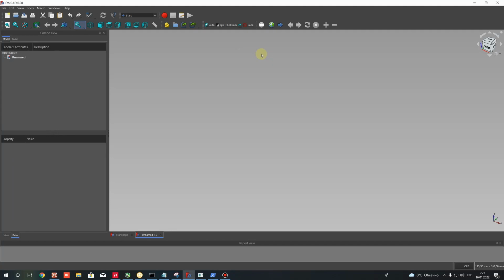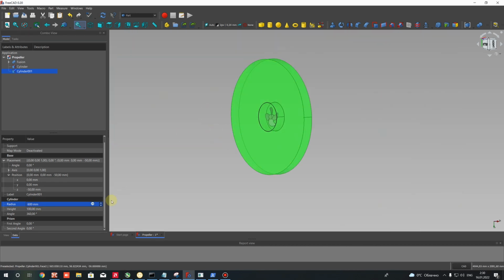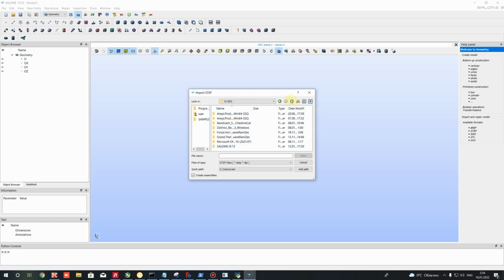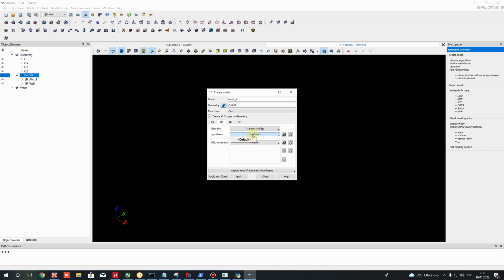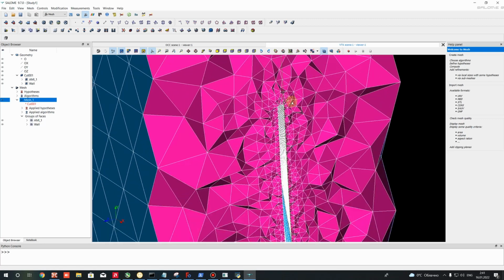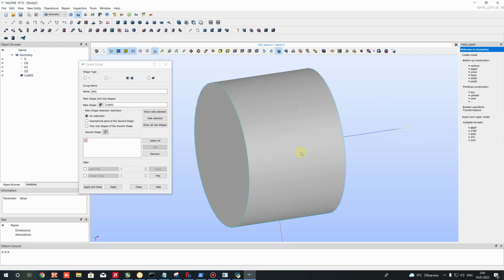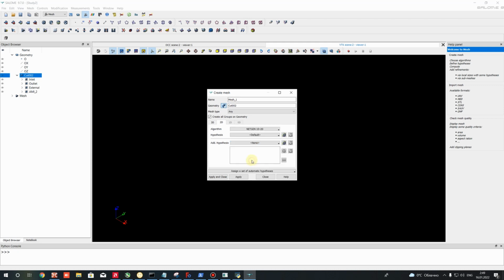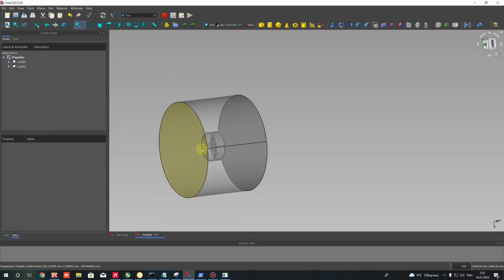FreeCAD + OpenFOAM Tutorial Part 2/3 | Design and Simulation of Propeller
In the second video tutorial:
1. We will create 3D rotor and stator domain
2. Generate a tetrahedral mesh in open source Salome software
3. Create names of boundaries for CFD
4. Save mesh for OpenFOAM